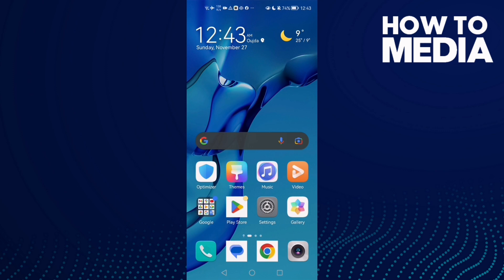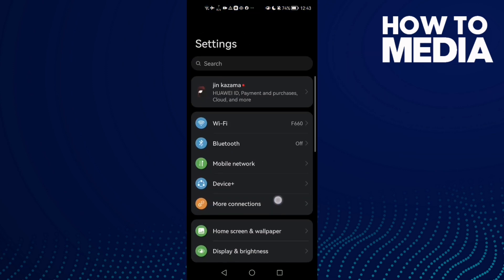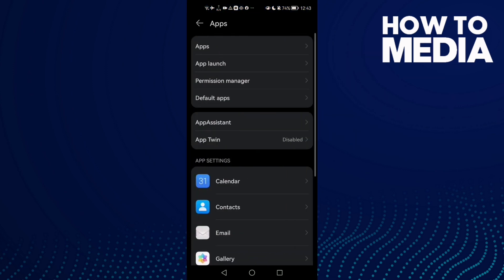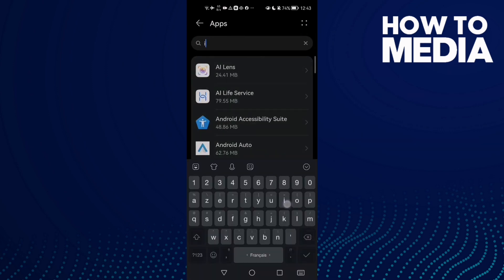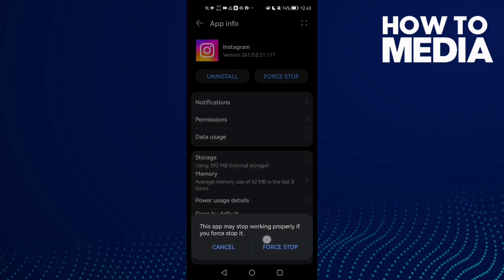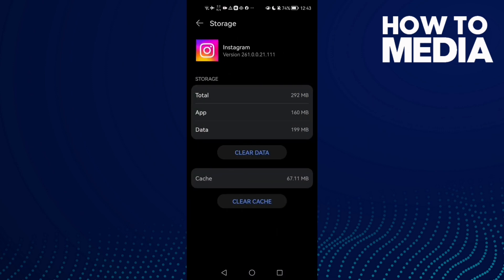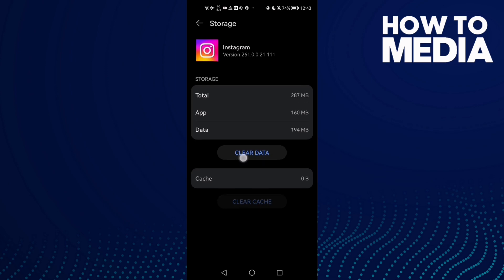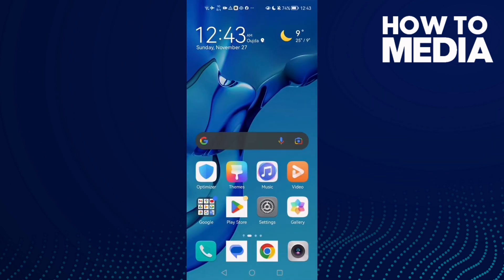How to Fix and Solve Instagram Dms Error on Android and Iphone - ig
in this video we discuss :